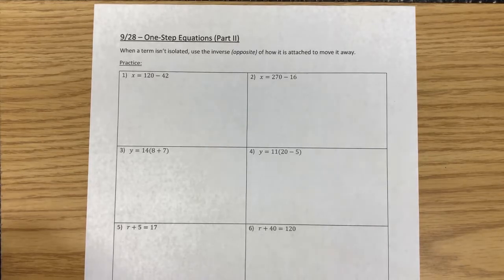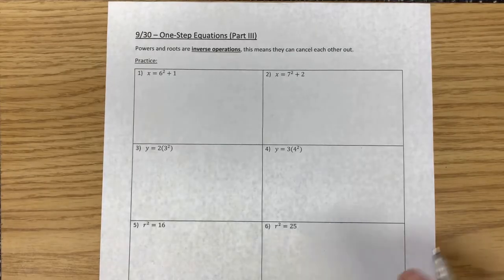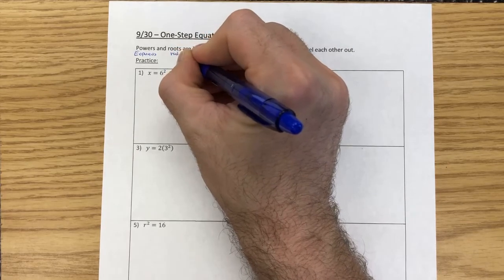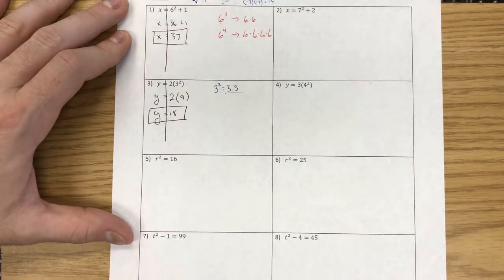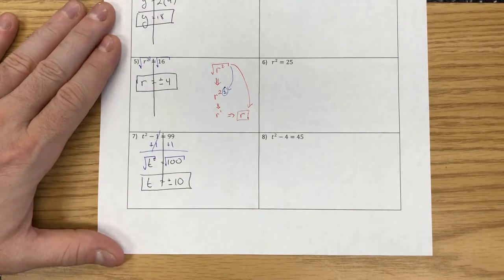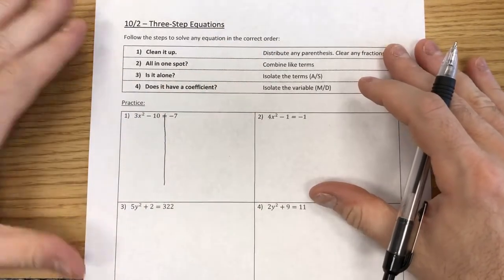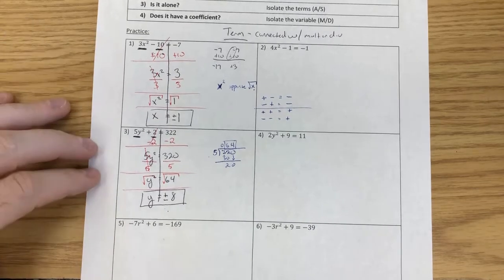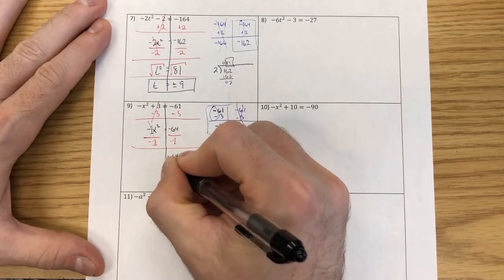Algebra 1A - Week 5 for the First Quarter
The fifth week of content for the Algebra 1A course. Topics include:
1) One-Step Equations (Part II)
2) One-Step Equations (Part III)
3) Two-Step Equations
4) Three-Step Equations